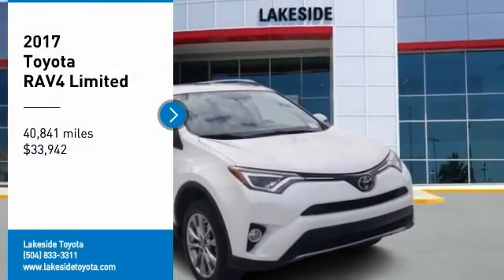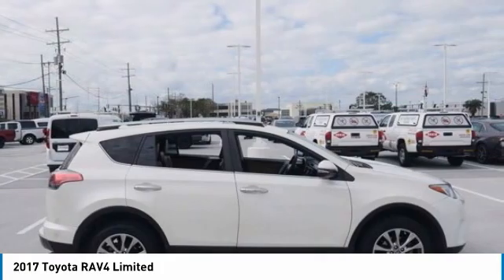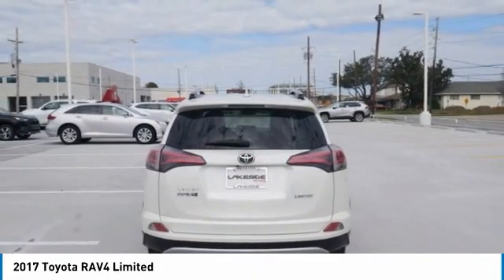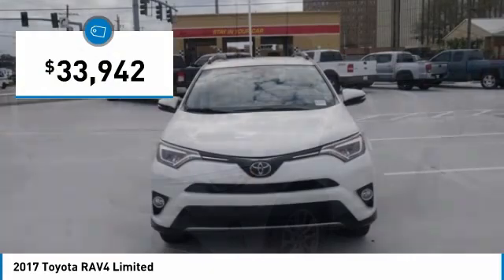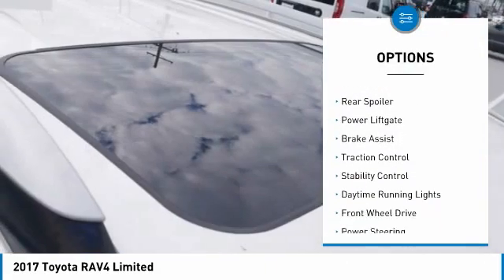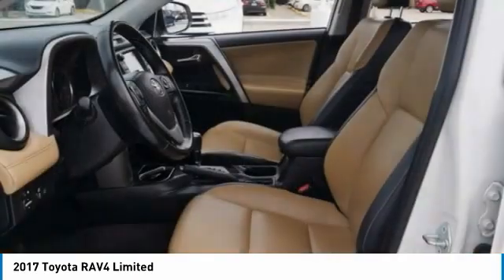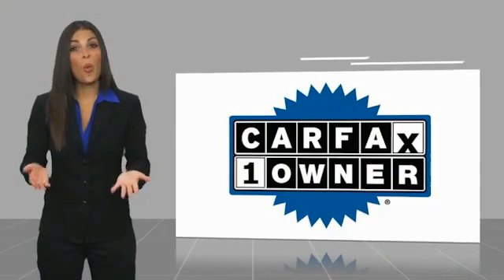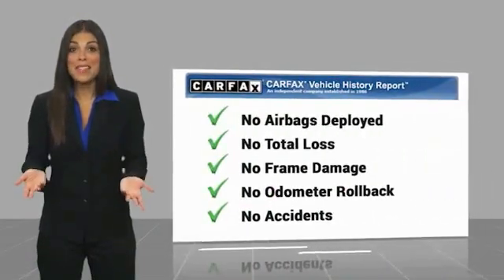2017 Toyota RAV4 Metairie LA NL12351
2017 Toyota RAV4 Limited

Lakeside Toyota
3701 North Causeway

CARFAX One-Owner. Nutmeg Artificial Leather, 3.815 Axle Ratio, Alloy wheels, Chrome wheels, Rear window wiper, SofTex Seat Trim, Split folding rear seat, Variably intermittent wipers, Wheels: 18 Alloy ALM. White 2017 Toyota RAV4 Limited FWD 6-Speed Automatic 2.5L 4-Cylinder DOHC Dual VVT-iRecent Arrival! Odometer is 18984 miles below market average! 23/29 City/Highway MPGAwards:* 2017 KBB.com 10 Best SUVs Under $25,000 * 2017 KBB.com 10 Most Awarded Brands * 2017 KBB.com Best Resale Value Awards